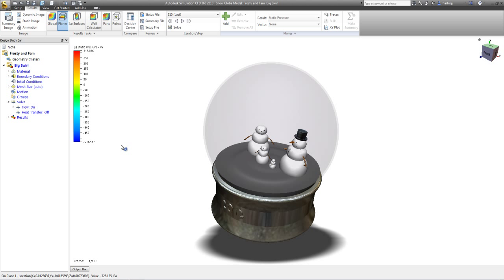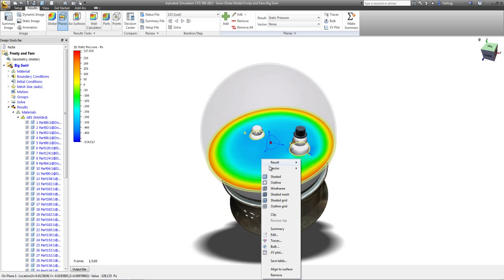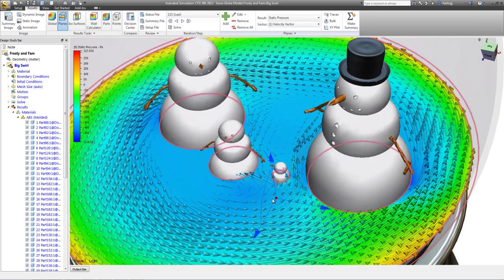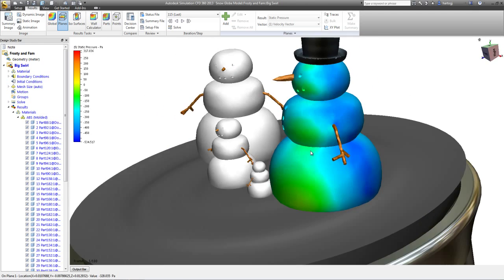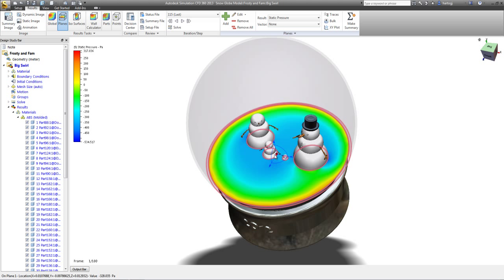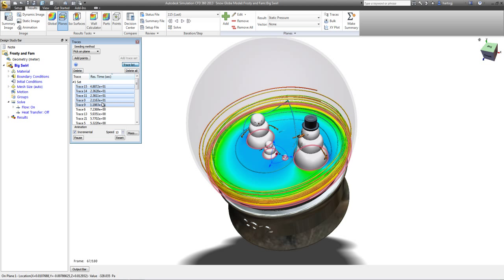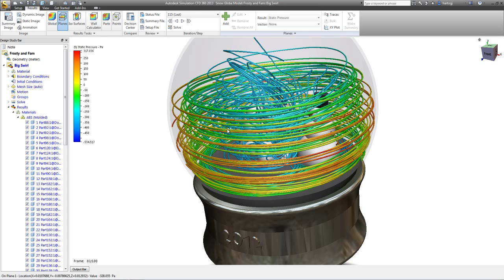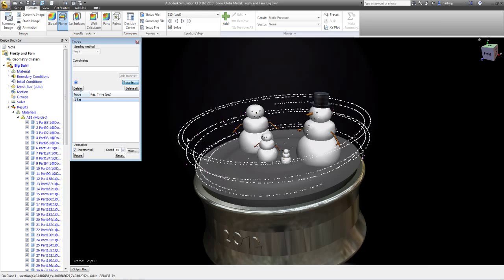Autodesk Simulation Holiday Demonstration - Snow Globe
In honor of the Winter holidays, the Autodesk Simulation team created a Snow Globe demonstration.